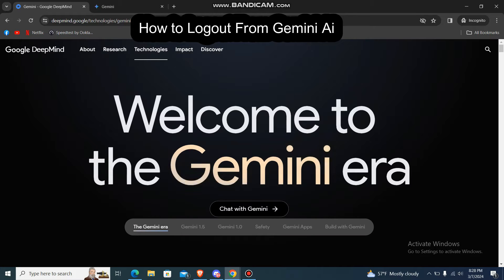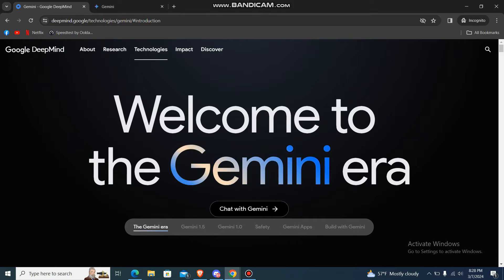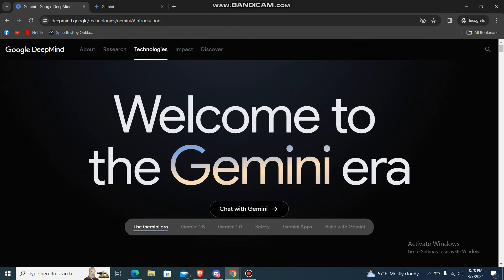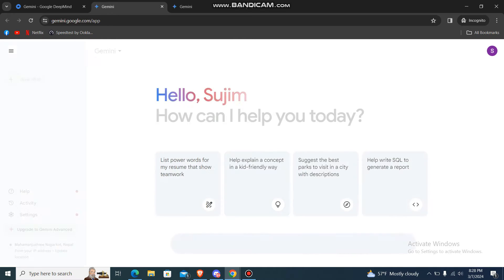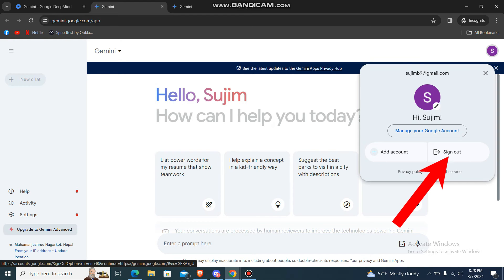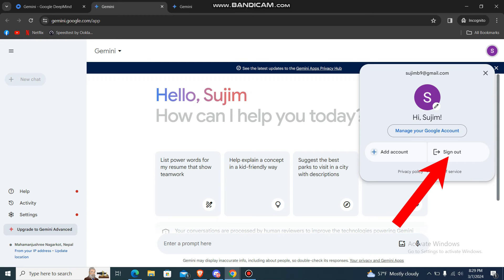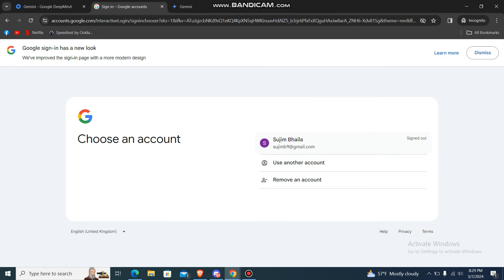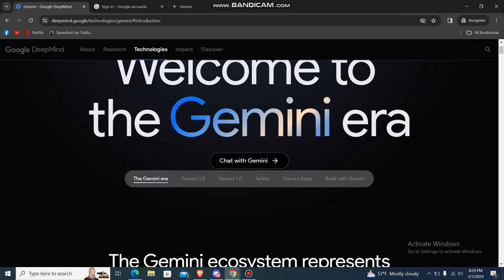How to Logout From Gemini AI 2024 | Sign Out on Gemini AI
In this quick tutorial, we'll show you how to efficiently log out from Gemini AI. Whether you're wrapping up a session or switching accounts, knowing how to securely log out is essential for maintaining your privacy and security.